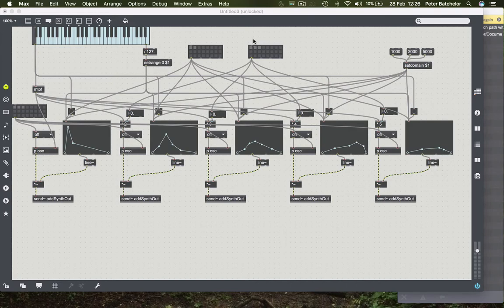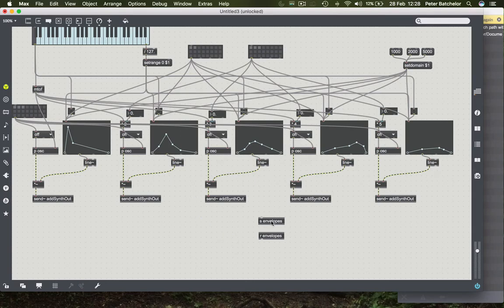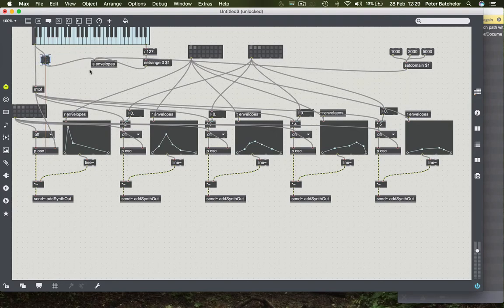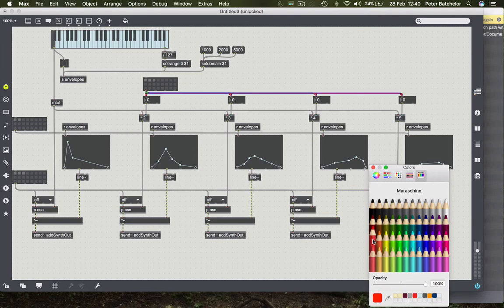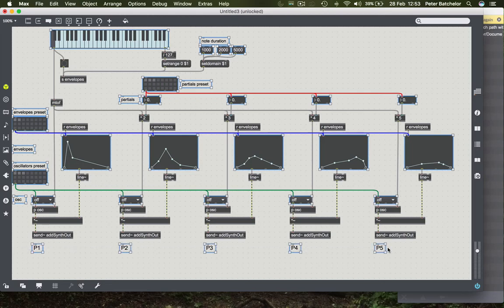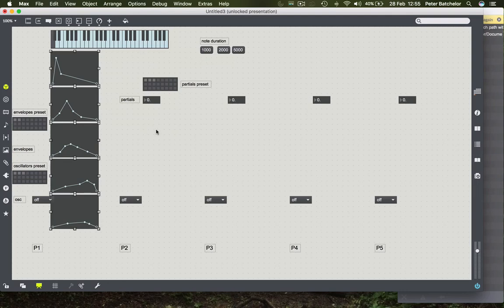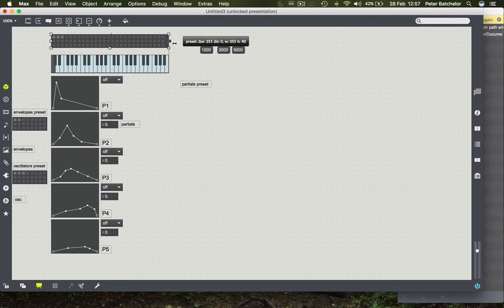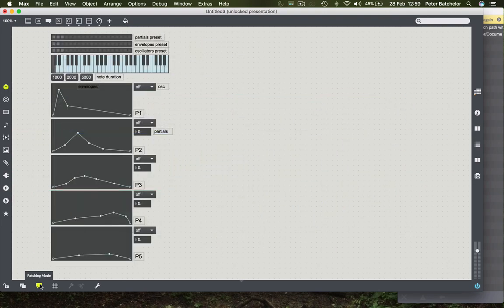Max 7 Tutorials: 5.2 Presentation Mode & tidying up your patches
and follow the links.

In this tutorial the (very messy) additive synth patch from the previous tutorial is cleaned up to make it easier to read and navigate. Then Patching Mode is explored to demonstrate how to build a usable user interface.